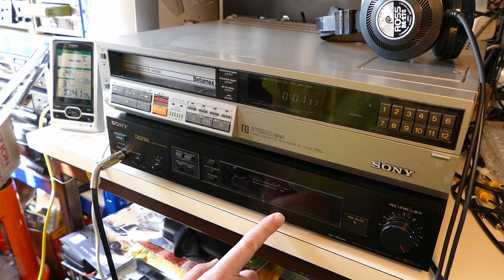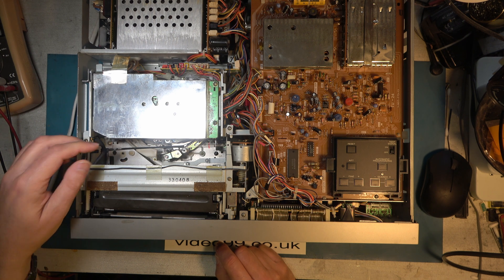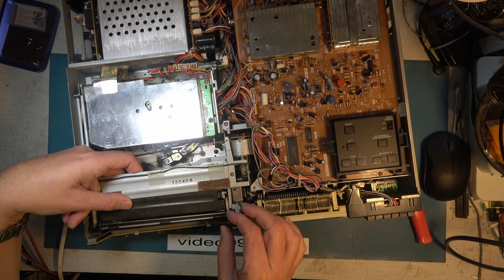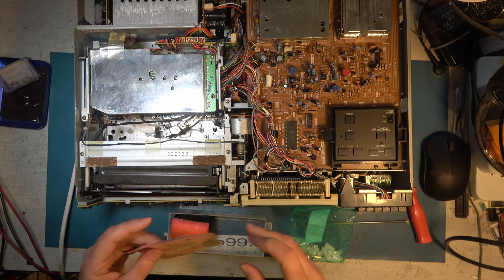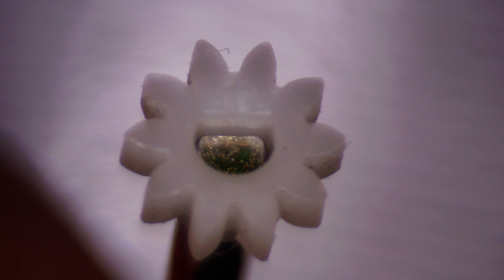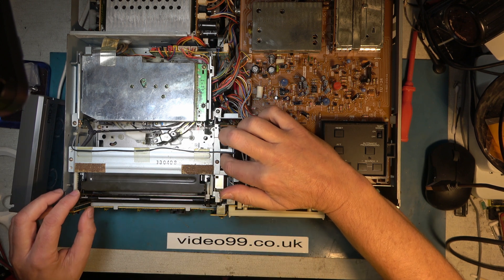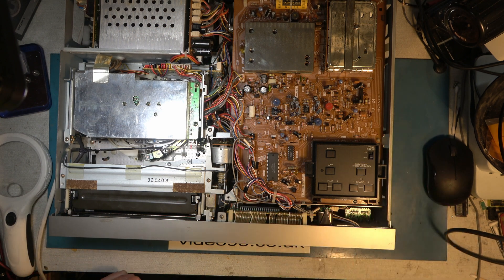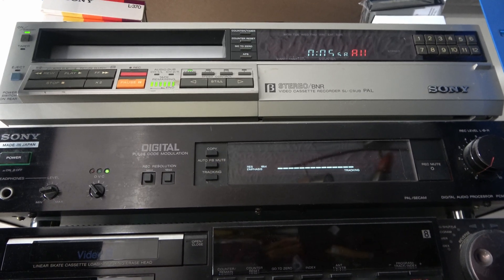Sony Betamax SL-C9 breaks down.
One of our machines breaks down.  This is used for PCM digital audio transfers using a PCM-601ES decoder (includes S/PDIF digital output).  The front loading mechanism has failed due to a broken gear.  Can we source and install a replacement?

00:00 Introduction
00:37 Look at the problem
02:38 Find a gear
03:37 Sony Beta spares
03:52 A plan and a microscope
05:03 Reassemble
06:56 Final test and conclusion